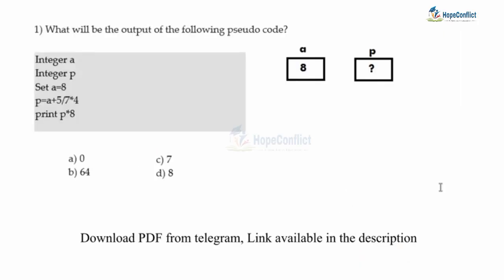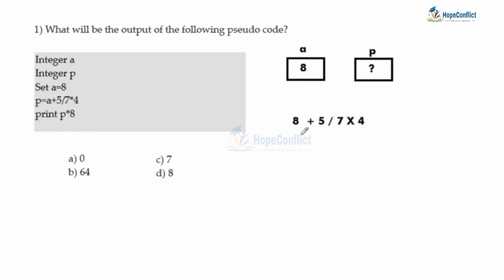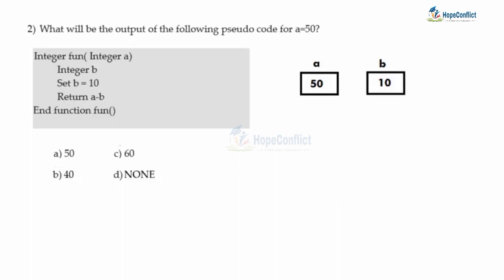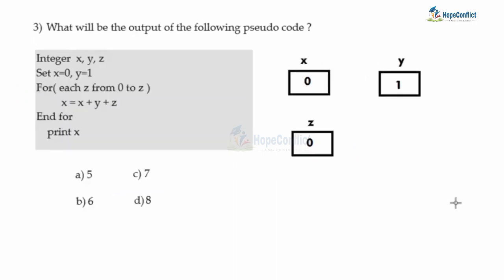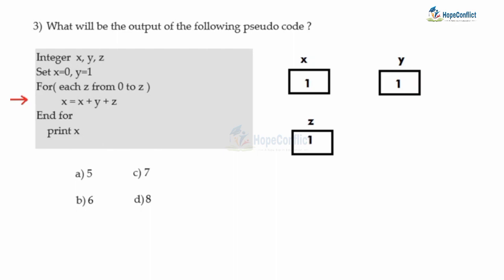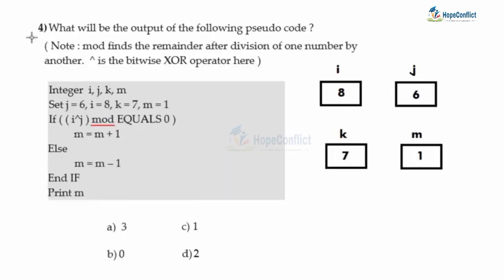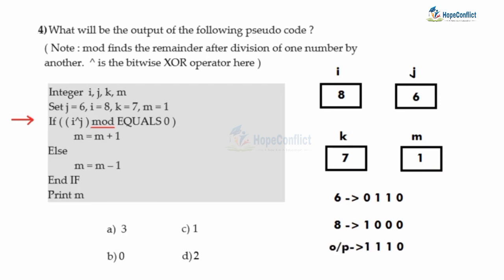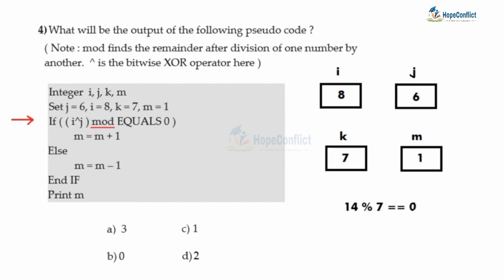Capgemini Day-4 Pseudocode Data Structure Questions answer | Capgemini Pseudocode 2022 | Todays test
Note: This Questions belongs  Hopeconflict Technology using in any form is strictly prohibited.